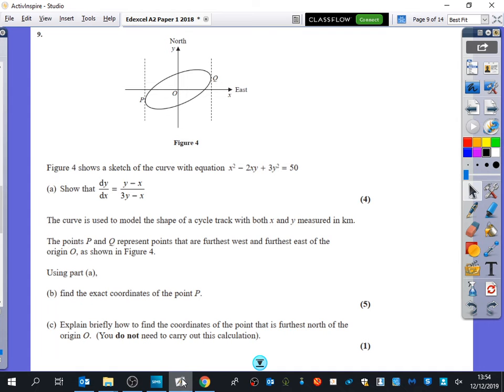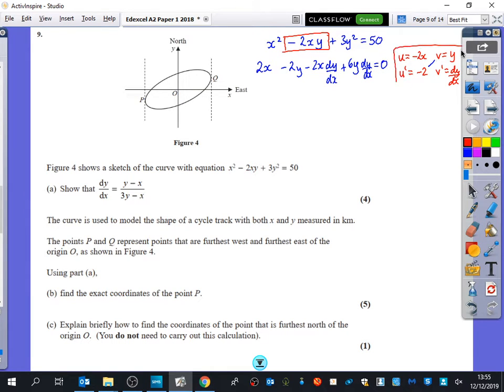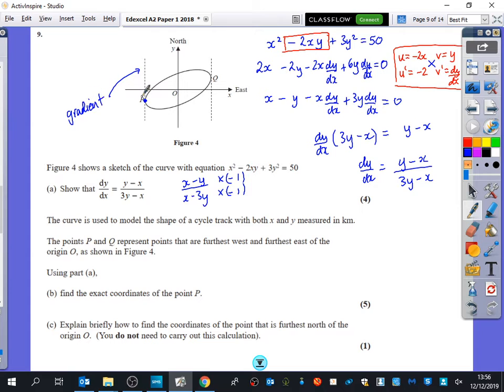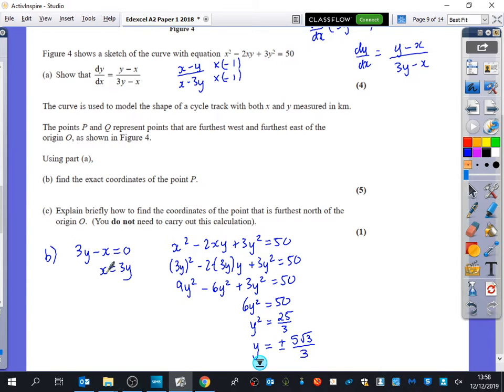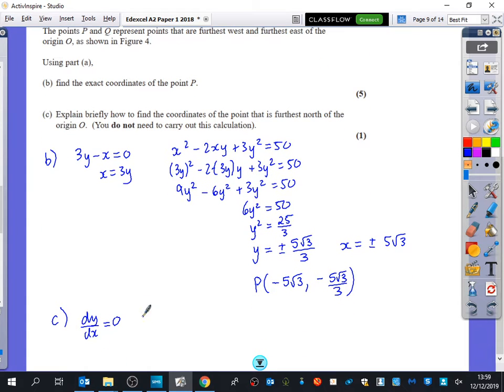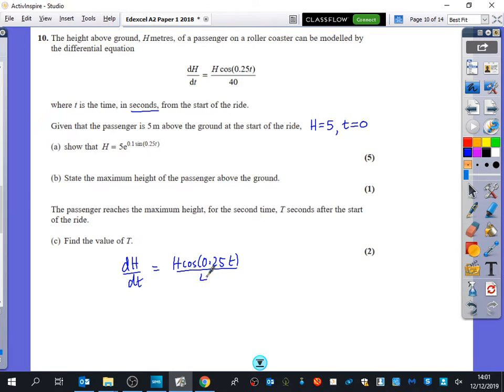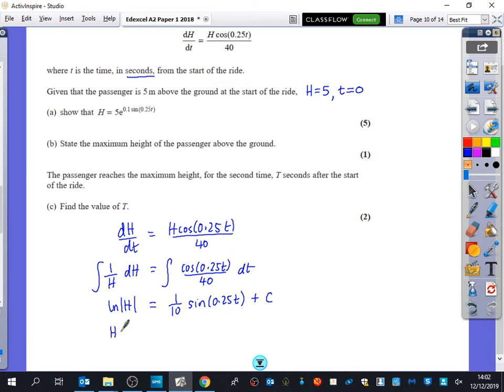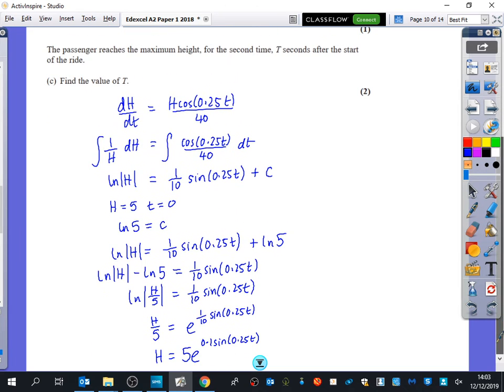📈 Maths A Level • 2018 Pure Paper 1 (A2) • Part 3, Q9-10 • Edexcel • 📝